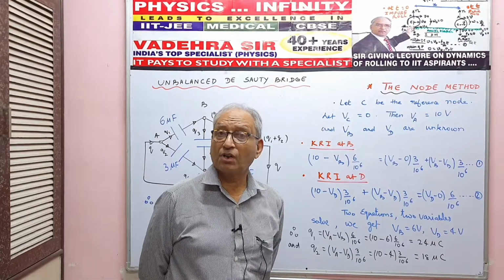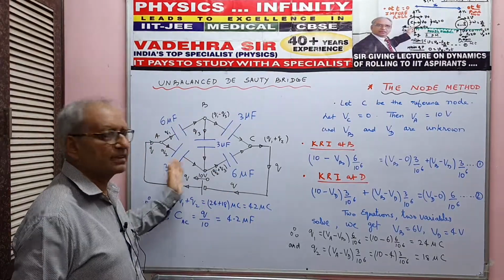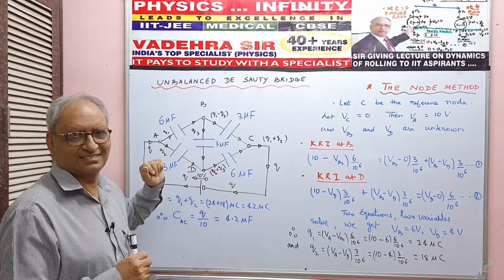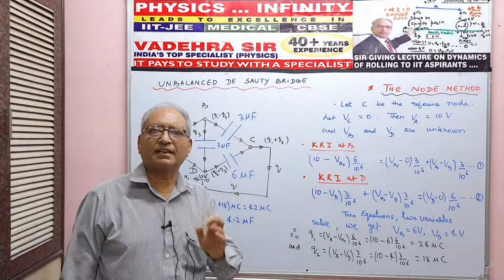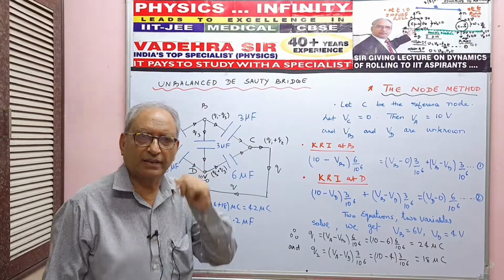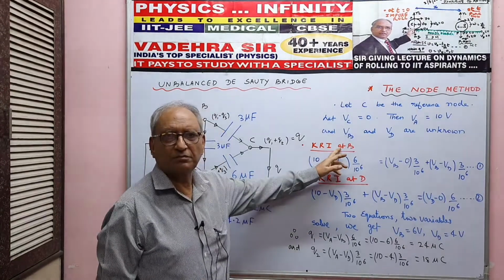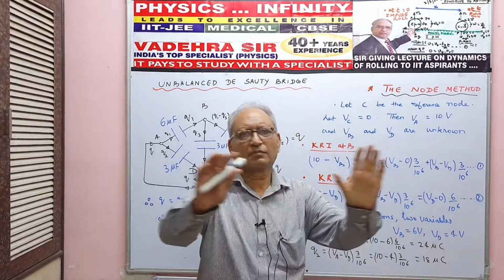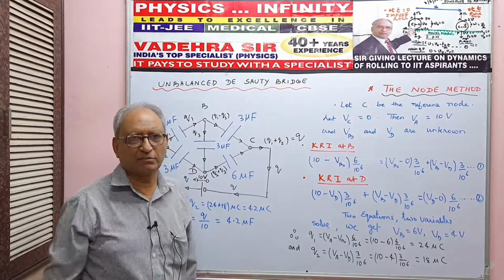ES-11 De Sauty Bridge of capacitors. Potential of each node & effective capacitance IIT JEE/NEET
De Sauty Bridge is a five resistors network  just like the Wheatstone Bridge  for Resistors. Here the Bridge is analyzed to find potential of each node by the Node Rule,then find the charge on each  plate and then the effective capacitance  across A and C.